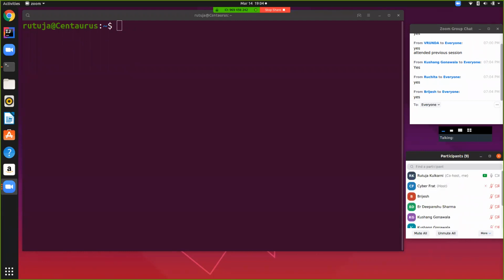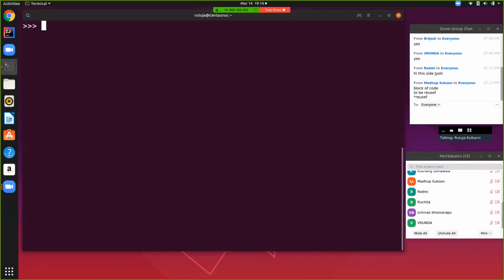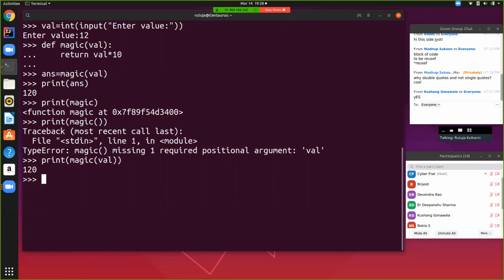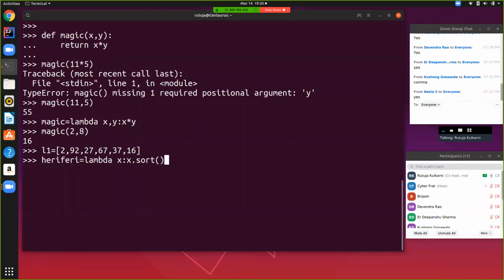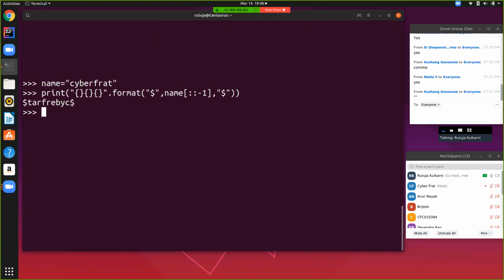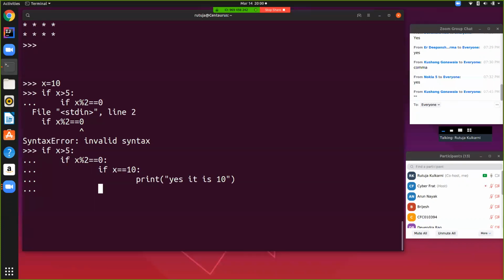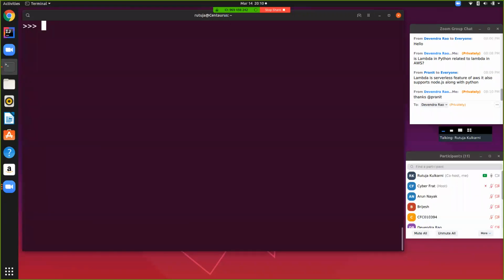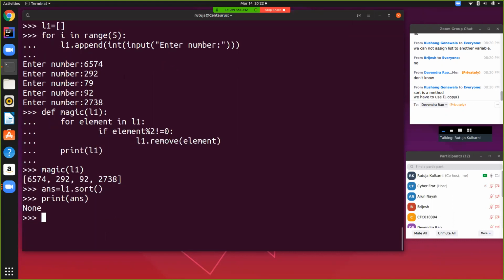Day 7 - Functions, Scope and Scope of Variable in Python| Hands-on Training by Rutuja Kulkarni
This is the Day Seven Session of Twelve-day series of CyberFrat Python Programming by Rutuja Kulkarni. It's a recording of Python Training conducted in the Month of Feb-March 2020.

We at CyberFrat, believe in sharing knowledgeable content for everyone. To get to know more about it, register yourself and be a CyberFrat Member

All videos of Python Training are available in the Python Playlist given below, make sure you save it!

Happy Learning !!